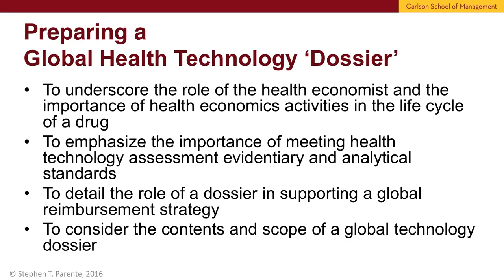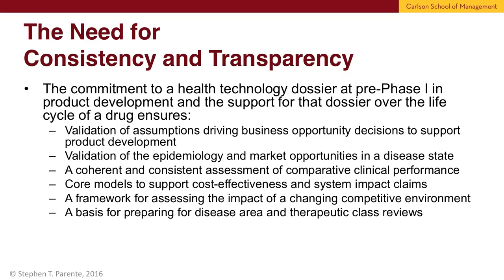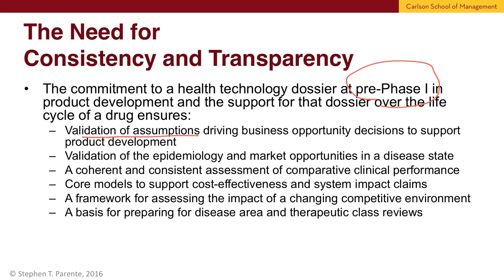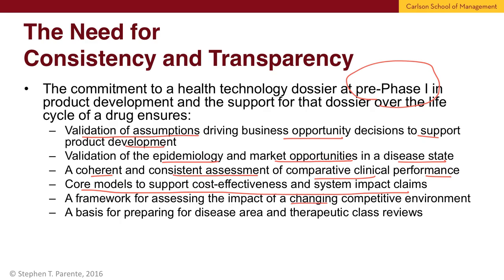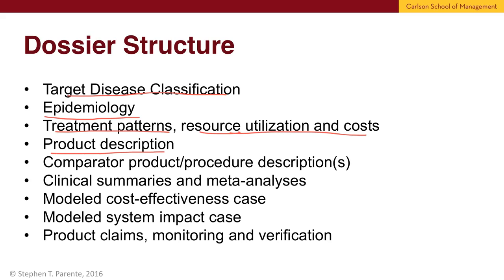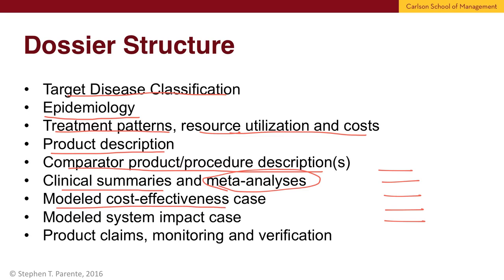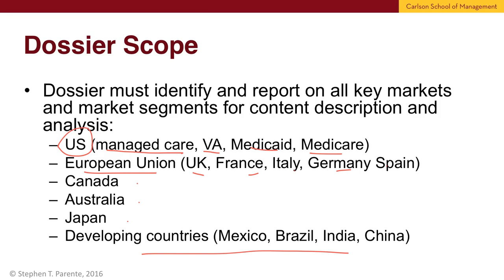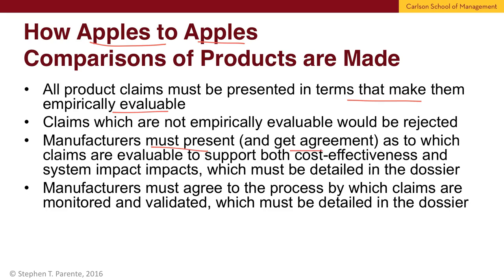4.3.2 Preparing a Global Health Technology ‘Dossier’ - Healthcare Marketplace Capstone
Link to this course:
4.3.2 Preparing a Global Health Technology ‘Dossier’ - Healthcare Marketplace Capstone
Healthcare Marketplace Specialization
In the Healthcare Marketplace specialization capstone course, key skills are engendered from the four prior courses to create an original medical innovation valuation.

The first course in the specialization teaches the learner to size a population or market.  The second course teaches whether the clinician will or will not find value from deploying a new innovation.  The third course identifies the competitive landscape of medical technology innovations to compete or complement.  The fourth course, teaches how to put a monetary value on the improvement in health resulting from a new innovation.  The summary of these elements creates a document of high strategic value where the learner has demonstrated not only an understanding of the marketplace but what is required for the marketplace to advance. This is what is accomplished during the Healthcare Marketplace capstone experience.

I really learnt alot from this specialization course.  Thanks.,This was my greatest achievement having completed this capstone
In this Milestone you will describe a new medical innovation  in the context of what makes it extraordinary for investment or use in a community. Your final project for this capstone will feature 4 critical milestone components for an assessment of new innovation. Once completed,  hope is that you have a body of illustrate your critical thinking to advance your career or switch careers into the healthcare market.
4.3.2 Preparing a Global Health Technology ‘Dossier’ - Healthcare Marketplace Capstone